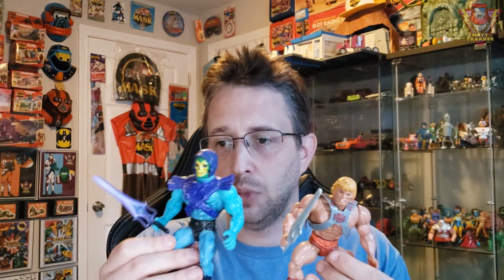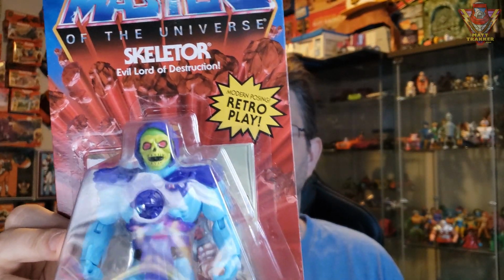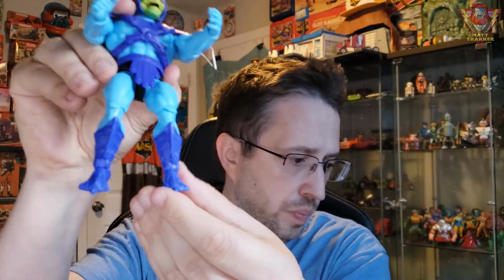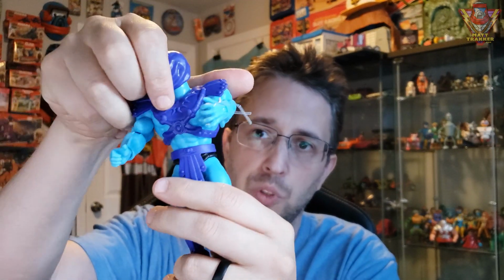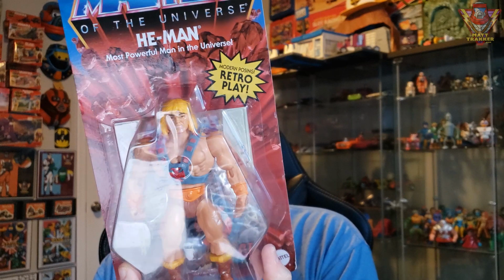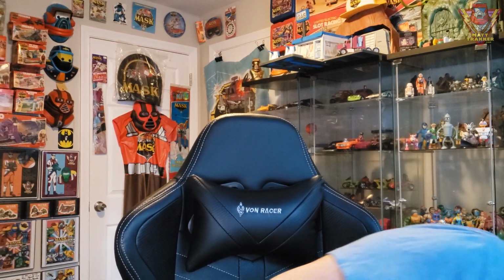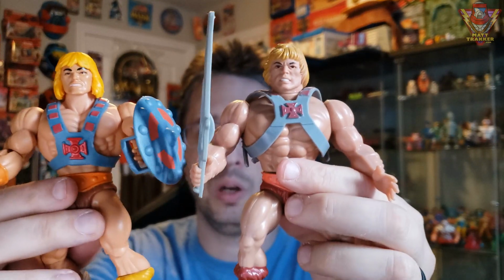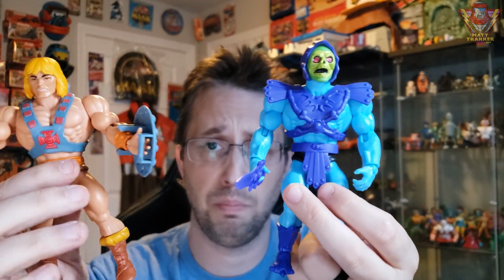Toy Review: MOTU 2020 (I HATE Scalpers) - S4E61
Every so often, I like to take a path that isn't about MASK to talk about other items I collect - in this episode, we take a look at the 2020 MOTU figures. How do they hold up against the originals? Have you been able to find them in stores?